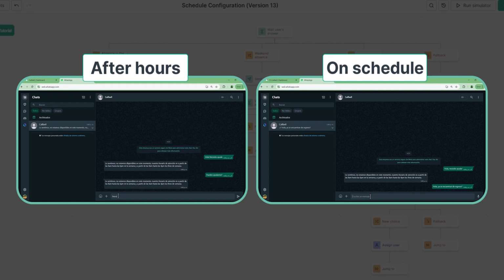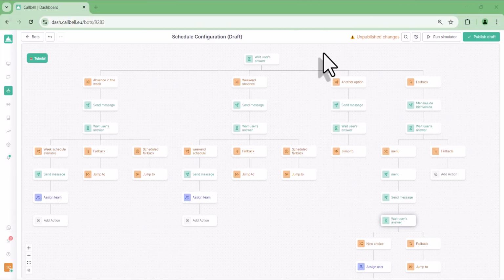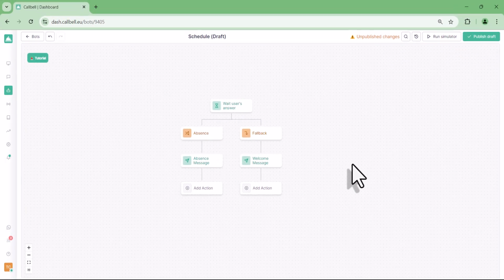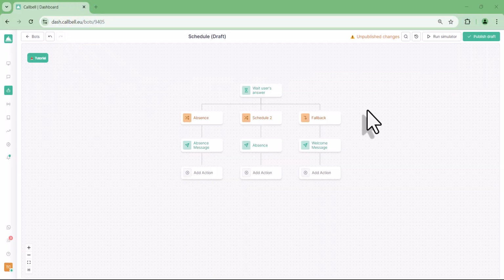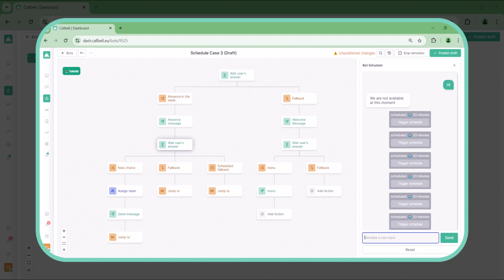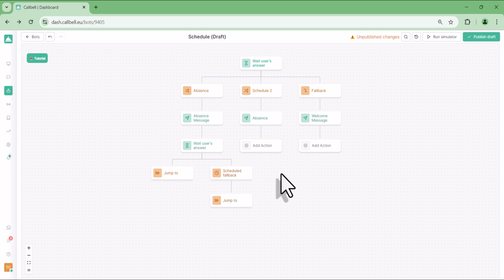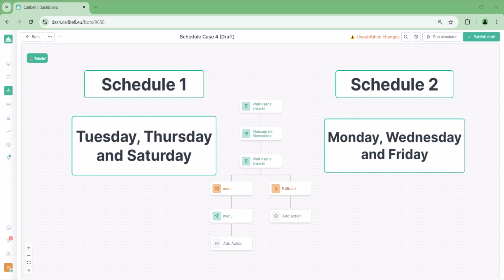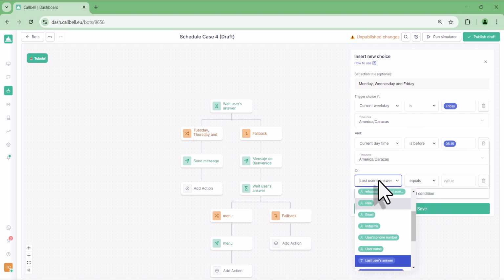How to configure a Bot with schedules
In this video tutorial, we show you how to create a Chatbot that is configured based on specific hours. This allows you, for example, to customize your Bot’s flow according to specific times or days of the week (for exemple opening/closing hours or working days/weekends).